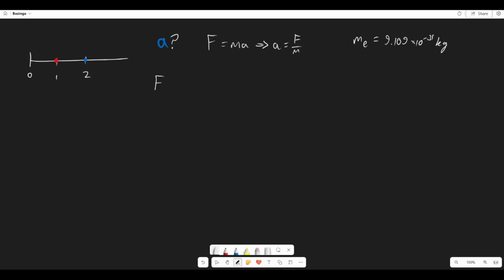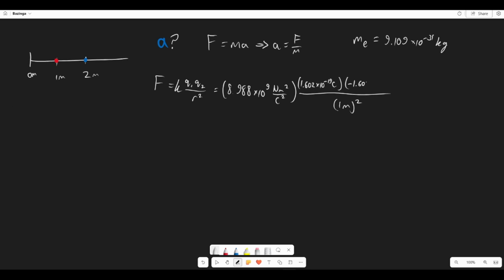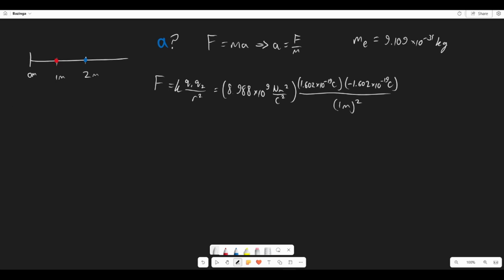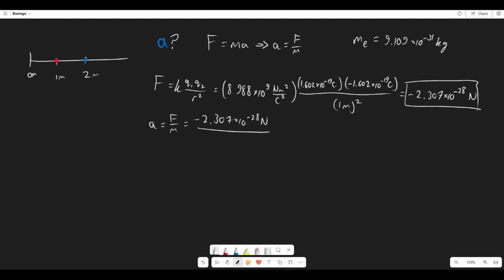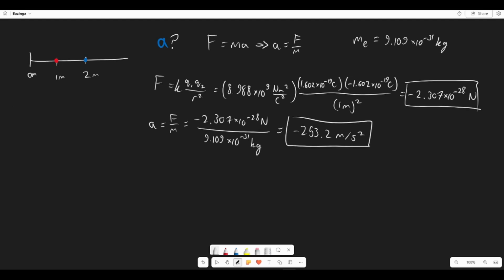Coulomb's Law Worked Example - 2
An electron is located 1m to the right of a proton. What is its acceleration due to the coulomb force of the proton? This video provides the solution to this question using Newton's second law and Coulomb's law.